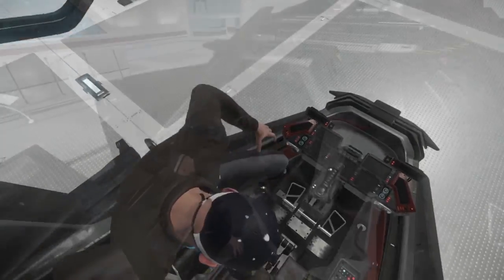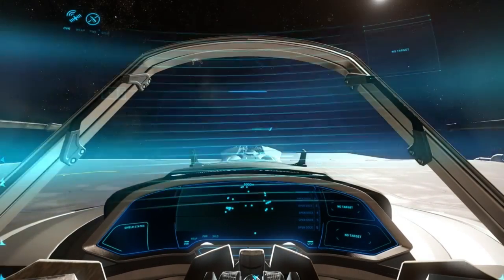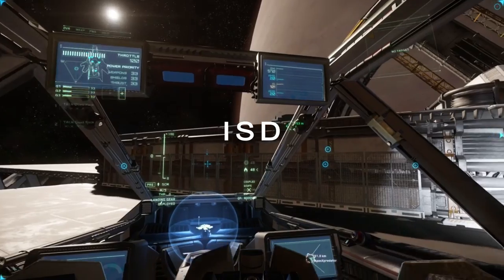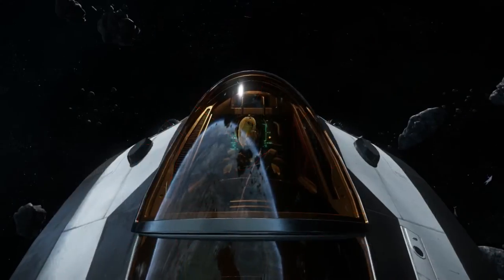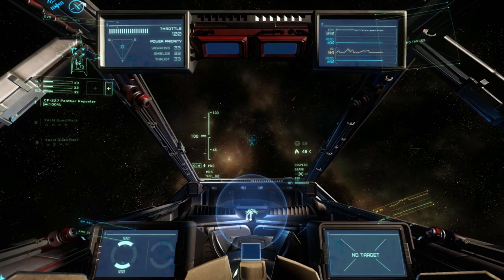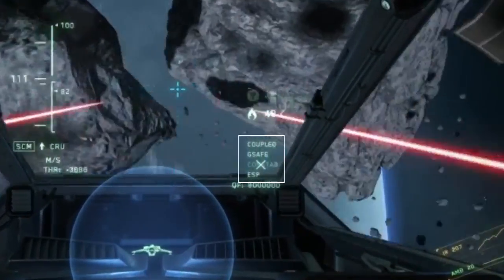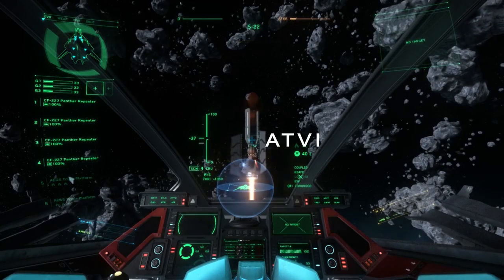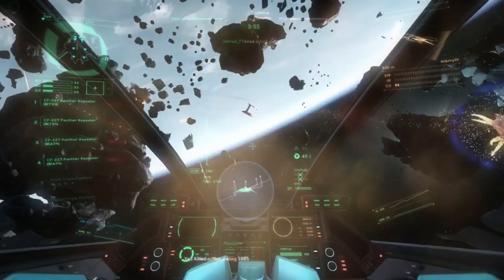Principles of Operation - Star Citizen - Ship Cockpit Familiarisation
A players guide to the cockpit controls and indicators in Star Citizens spacecraft, including the HUD and Combat Visor Interface (CVI).

New to Star Citizen? Click this link to sign up and earn and extra 5000 UEC!

Like my videos? Check out the Star Citizen spacecraft flight manuals